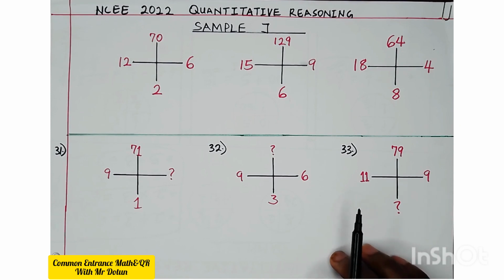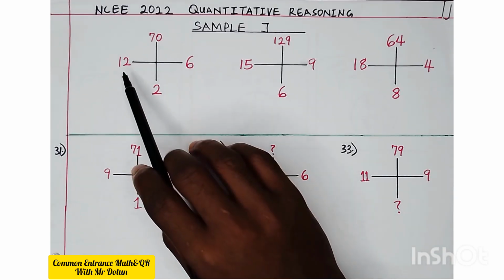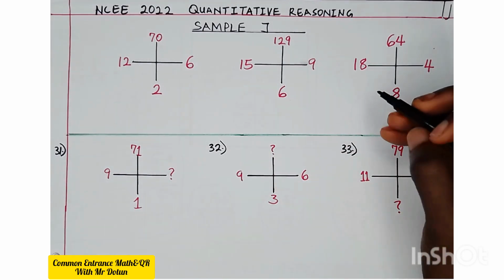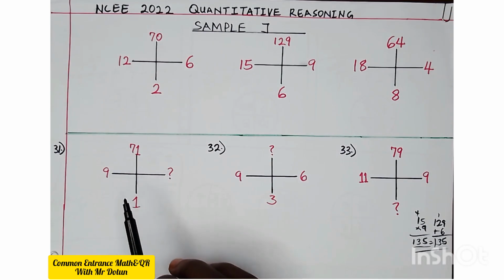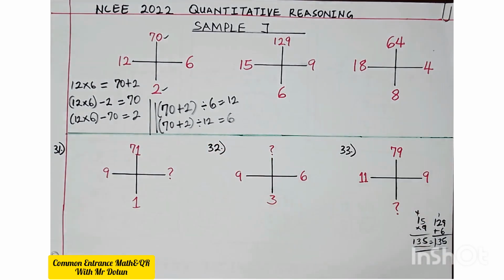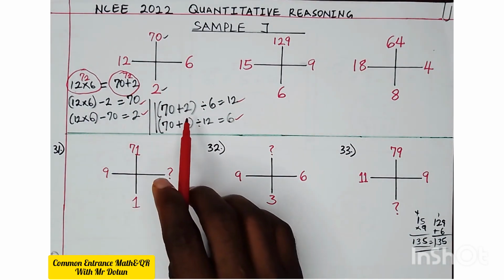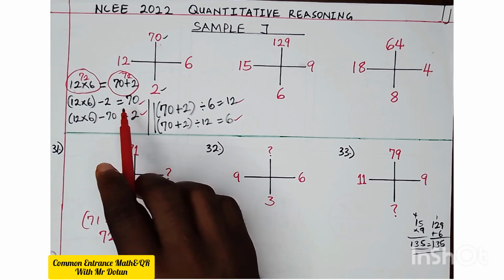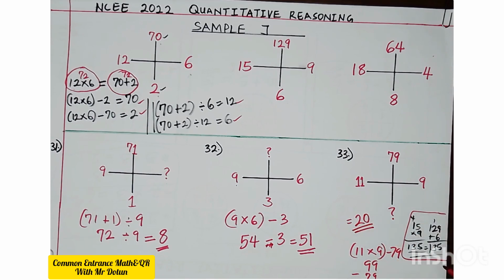No. 31 - 33 NCEE 2022 Quantitative Reasoning Solution (Sample J)